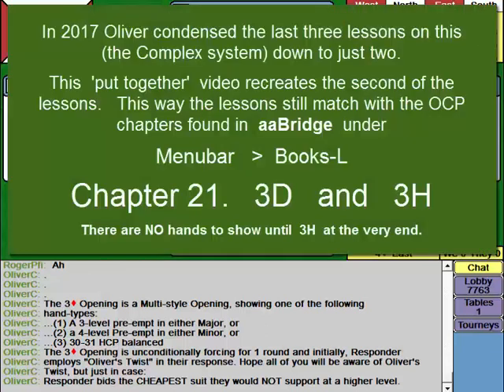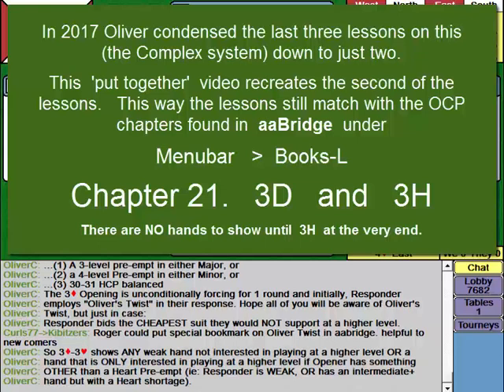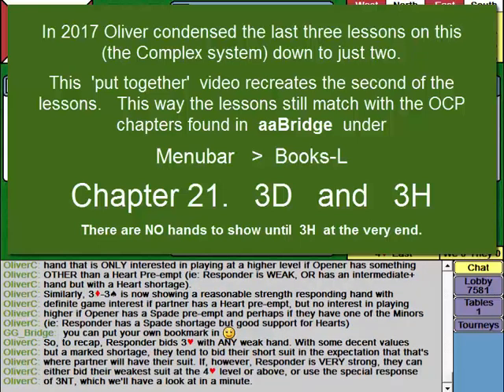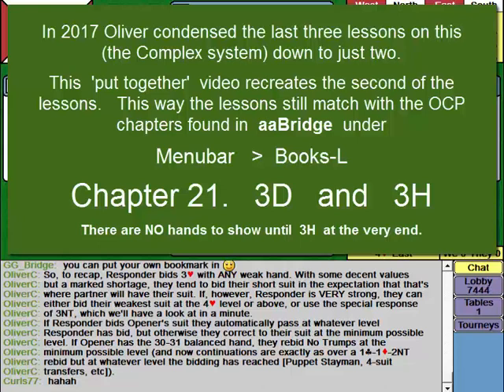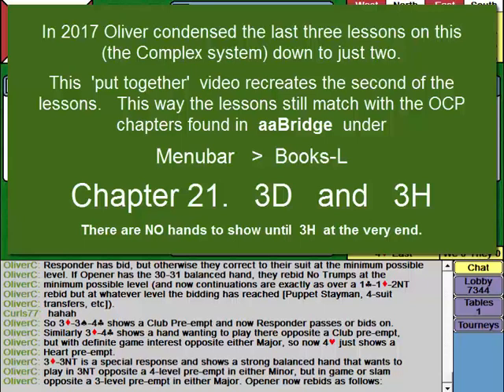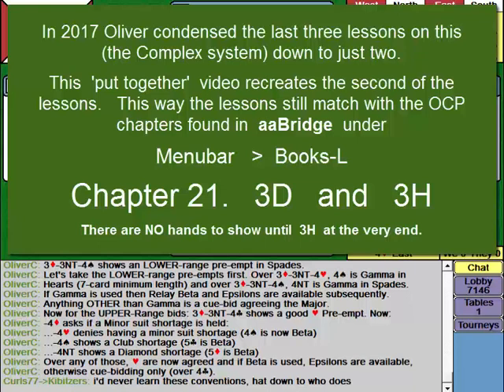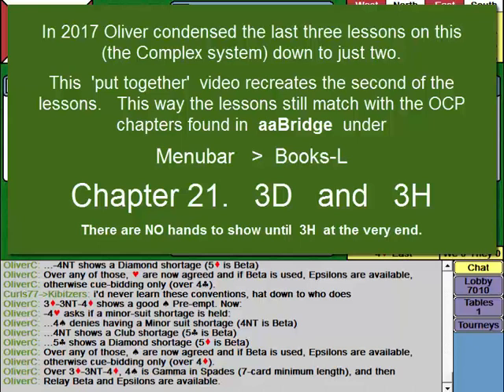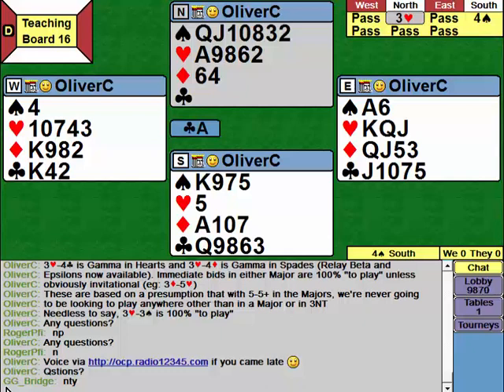480 Ch 21 Complex 3D & 3H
A lesson from the year long course on OCP (Bridge bidding system).